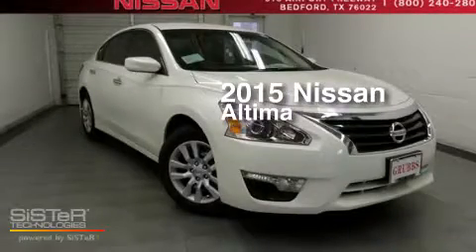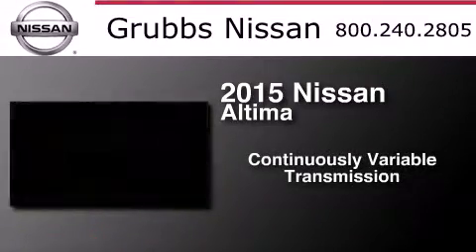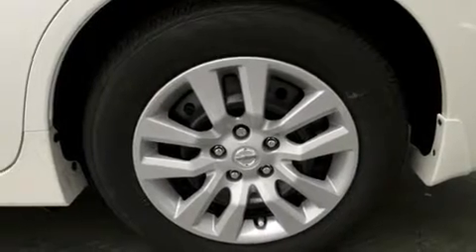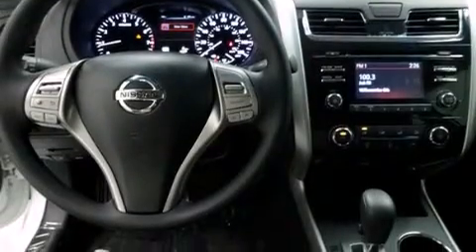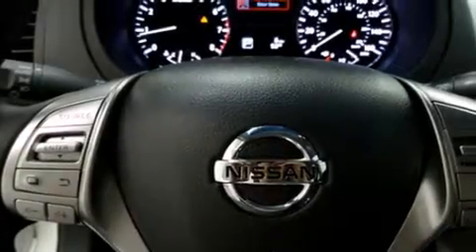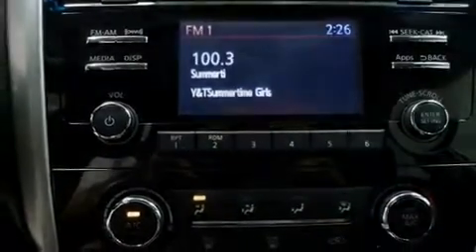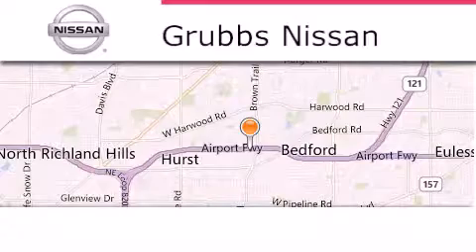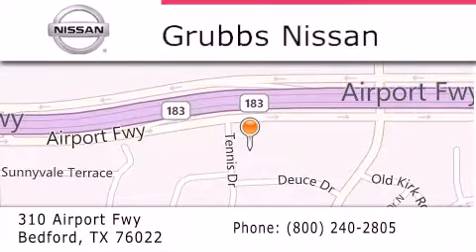2015 Nissan Altima Plano TX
We have been honored to serve the Bedford TX area , we promise that your experience at our dealership will exceed your expectations ! Year : 2015 Make : Nissan Model : Altima Engine : 2.5L 4 cyls Trans . : CVT (Continuously Variable) Exterior : Pearl White Miles : 2 Interior : Charcoal w/Cloth Seat Trim Stock : N12362 Grubbs Nissan Airport Freeway Bedford , TX 76022